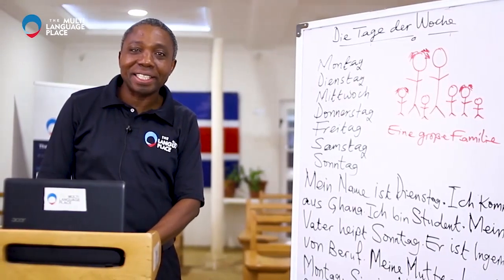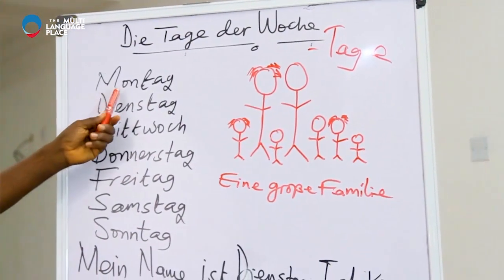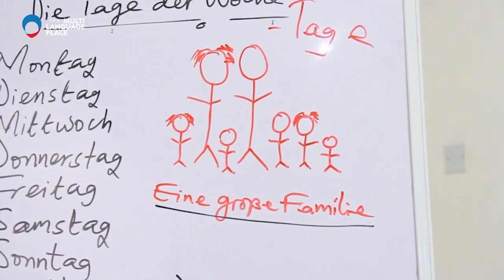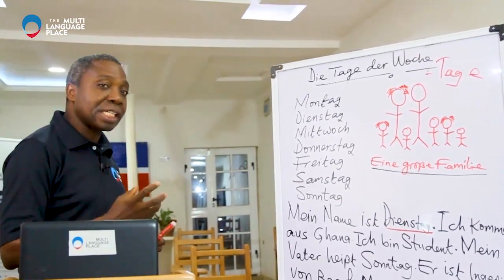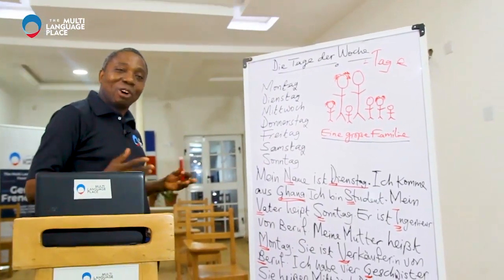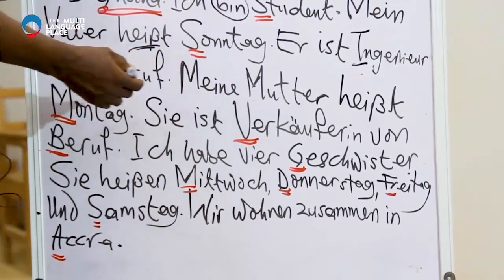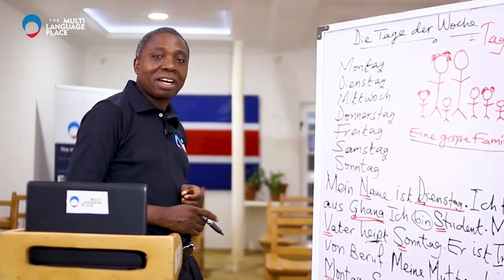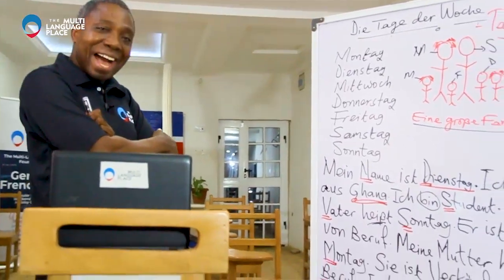Die Tage der Woche 1 (The days of the week 1) | GERMAN LESSON 52